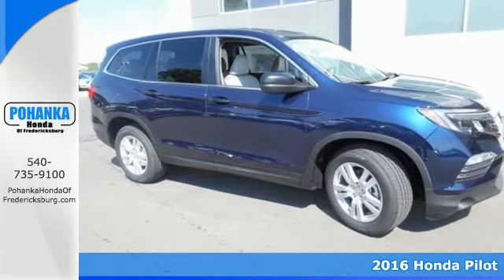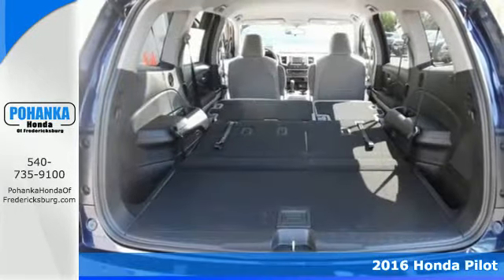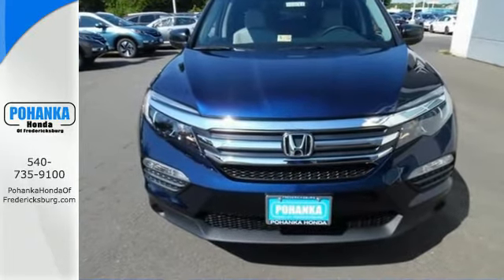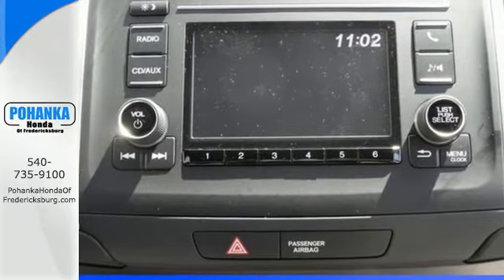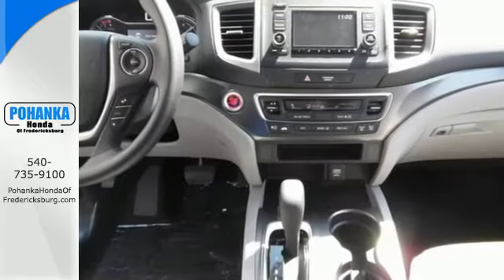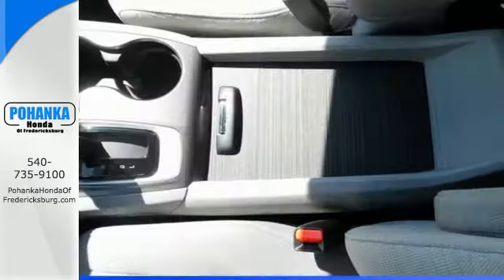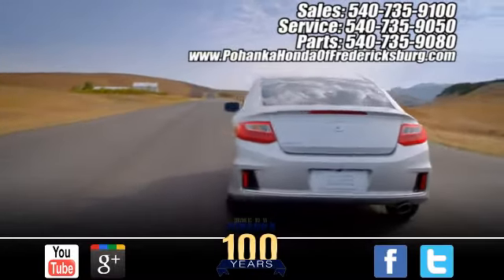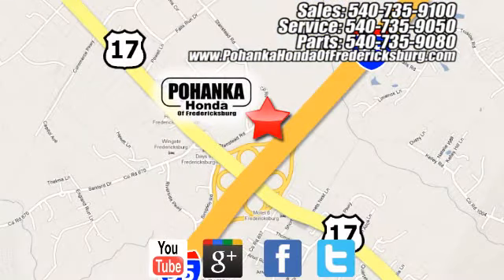New 2016 Honda Pilot Fredericksburg VA Richmond, VA FGB050485 - SOLD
Year: 2016
Make: Honda
Model: Pilot
Trim: LX
Engine: 3.5L V6 24V SOHC i-VTEC
Transmission: 6-Speed Automatic
Color: Blue
Interior: Gray
Stock #: FGB050485
VIN: 5FNYF5H12GB050485
Stability and traction control provide balance and bring forth peace of mind. Firmly planted on all four. Want to stretch your purchasing power? Well take a look at this stunning 2016 Honda Pilot. It's the combination of advanced design and precision engineering that makes the Pilot fun to drive and more than just a pretty face. All prices exclude taxes, title, license, and dealer processing fee of $599.00. Published price subject to change without notice to correct errors or omissions or in the event of inventory fluctuations. All features not on all vehicles. Vehicles shown are for illustration purposes only. MPG is based on 2017 EPA mileage ratings. Use for comparison purposes only. Your mileage will vary depending on driving conditions, how you drive and maintain your vehicle, battery-pack (hybrid only) and other factors.

Address:
60 South Gateway Drive